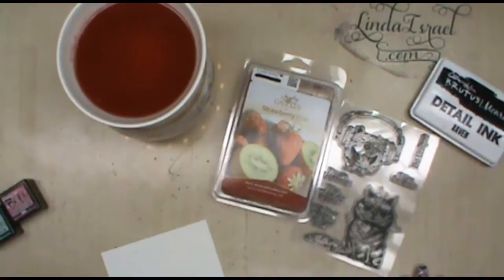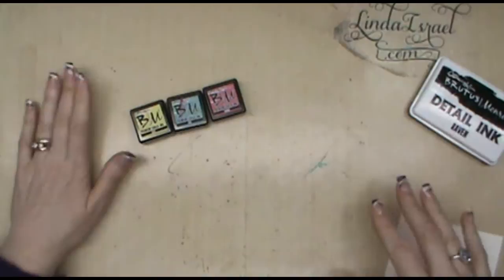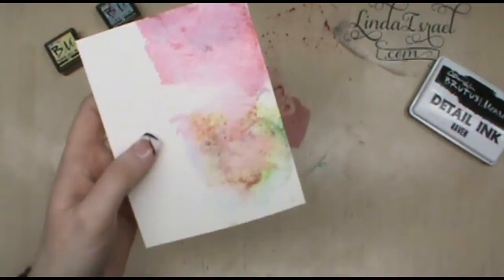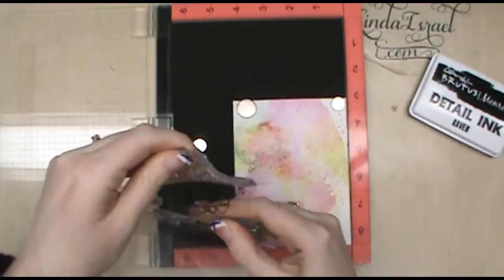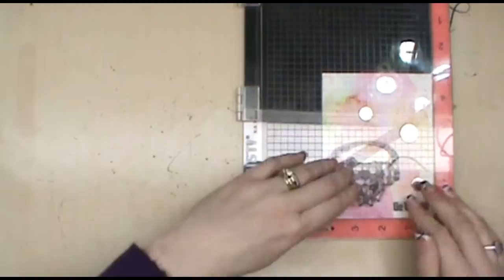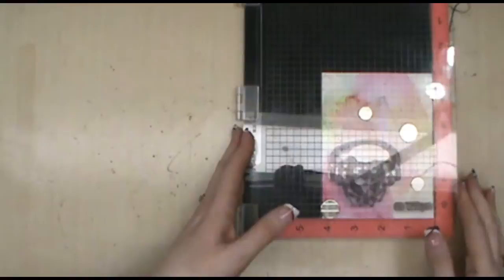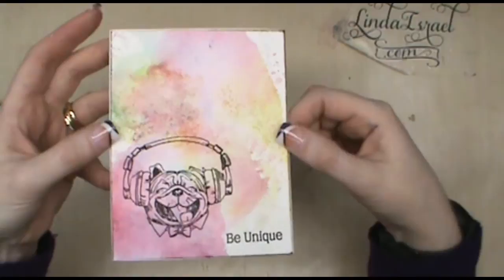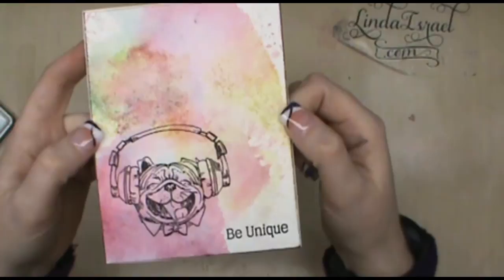How to make a Watercolor background with Inkpads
How to Make a Watercolor background with Inkpads with Brutus Monroe Inks and Stamps.